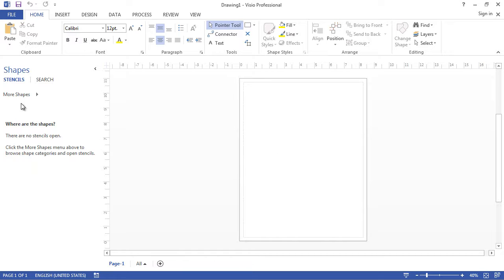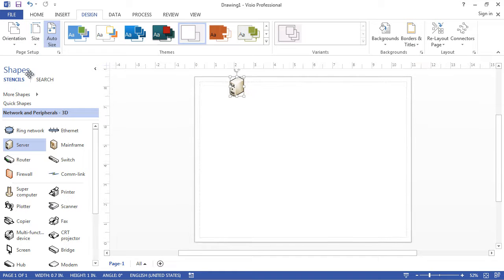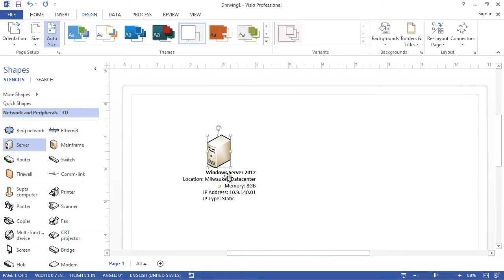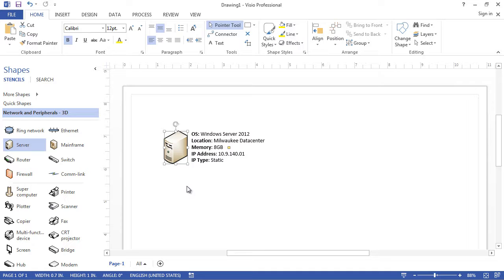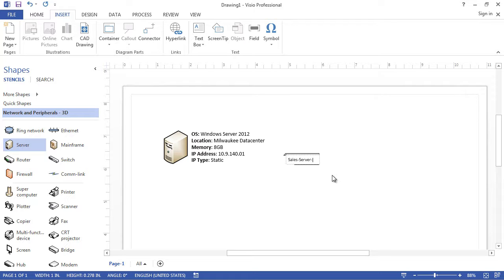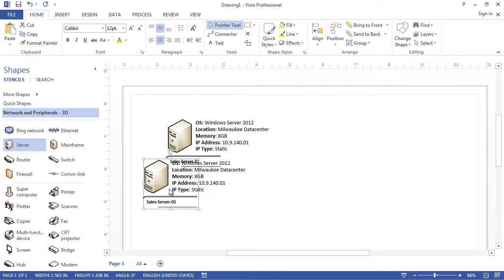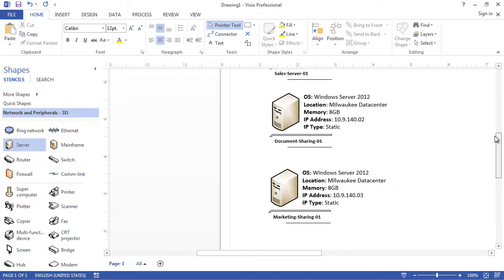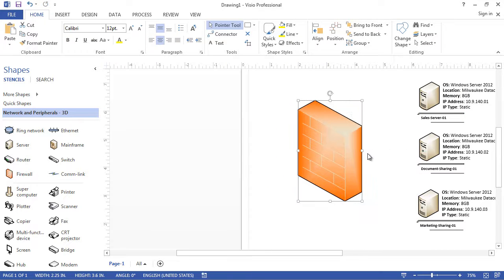How to Create 3D Networking Diagram in Microsoft Visio [Step by Step Tutorial]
-- Download Sample Visio Diagram Files [.VSDX Files] to follow along and Jump Start Your Own Diagram (E-Commerse Shopping Process, Basic Flowchart, Org chart, Agile Release Process, Salesforce Release Process, Swimlane Diagram, Simple Rectangular Room and More)